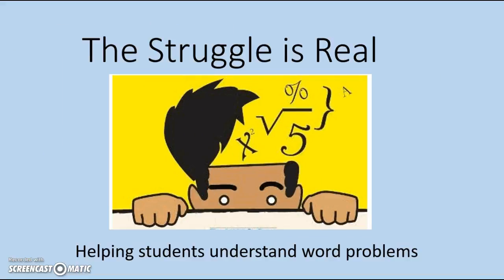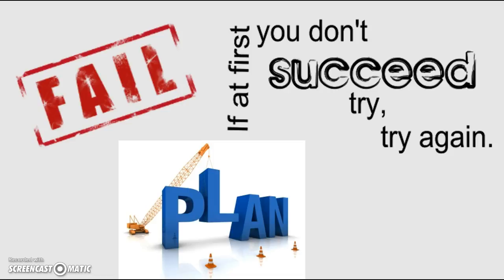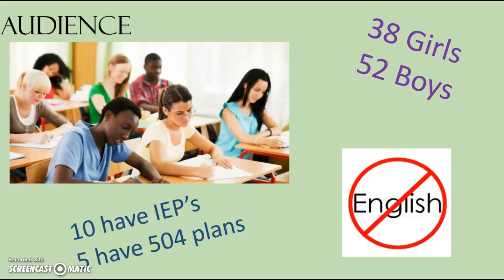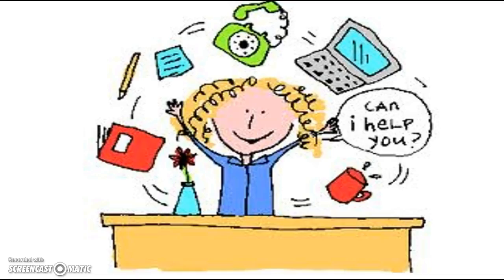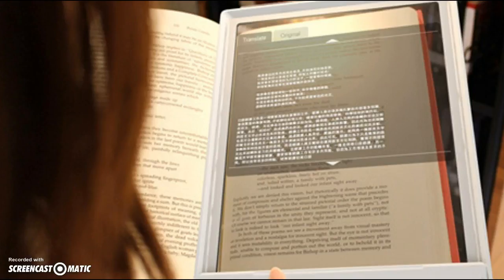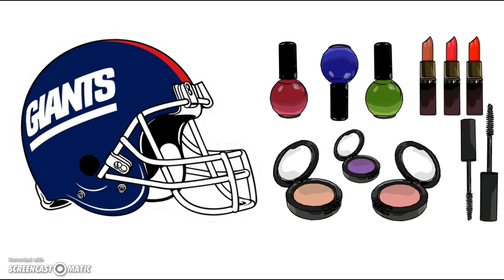The struggle is real